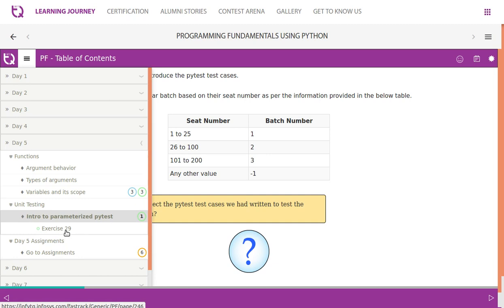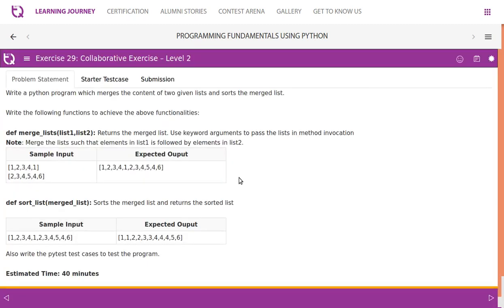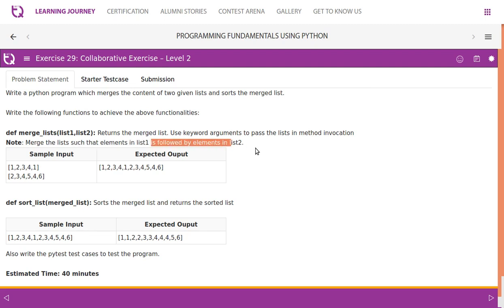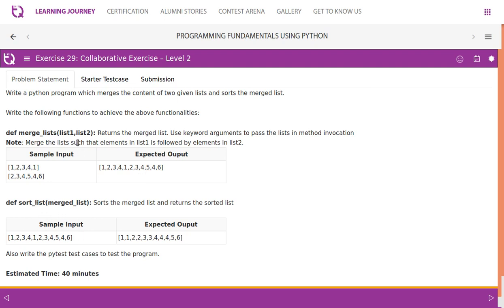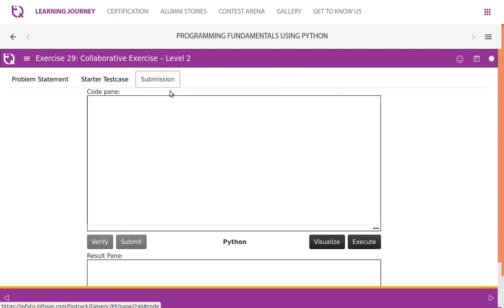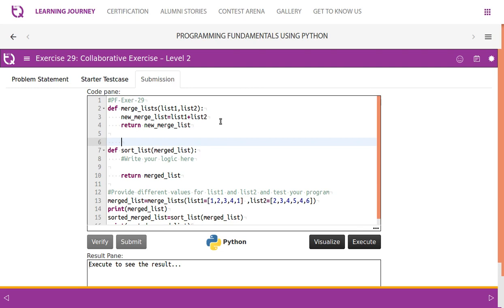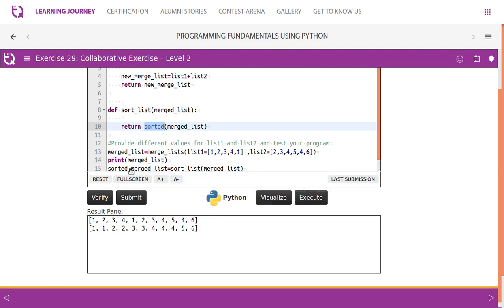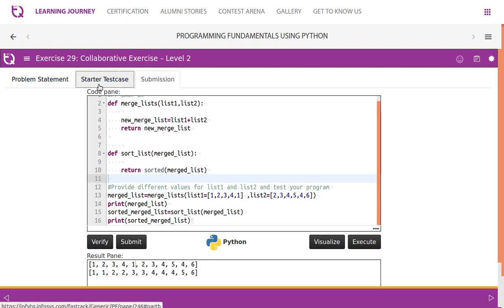InfyTQ PF Day5 Video 8 Ex 29 list merge sort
exercise solution

merge list
sort list